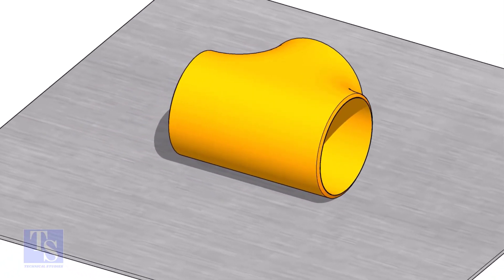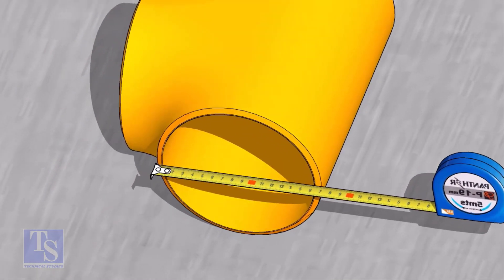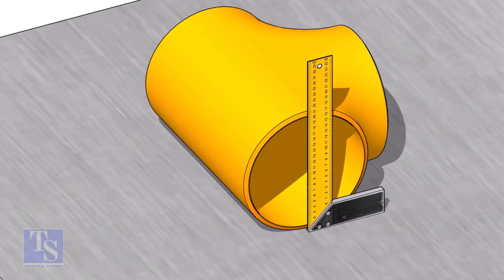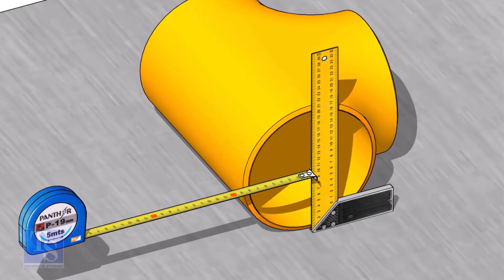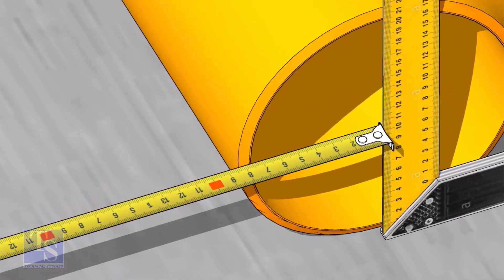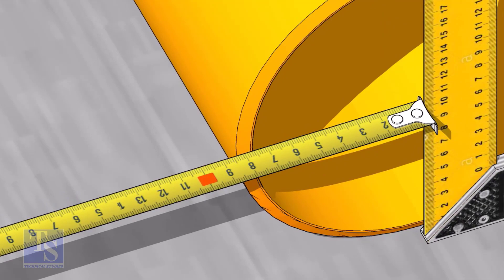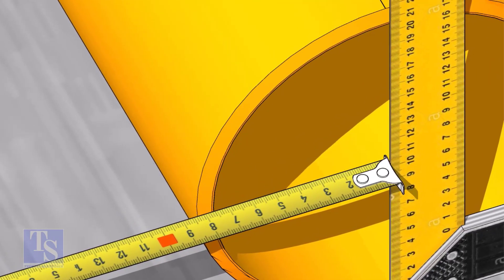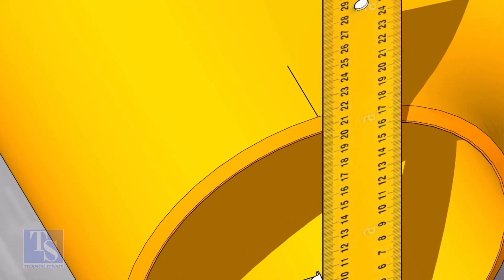HOW TO MARK THE CENTER LINES OF TEE- TUTORIAL FOR BEGINNERS Pipe fit up tutorials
How to mark the center lines of a TEE, in a fast and easy method. @technicalstudies.